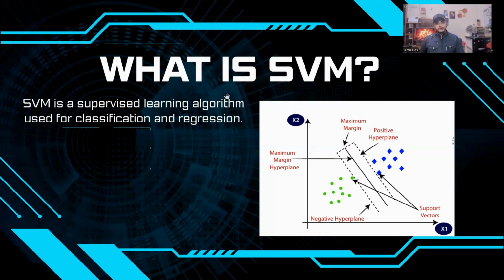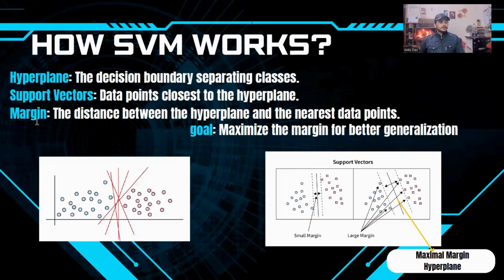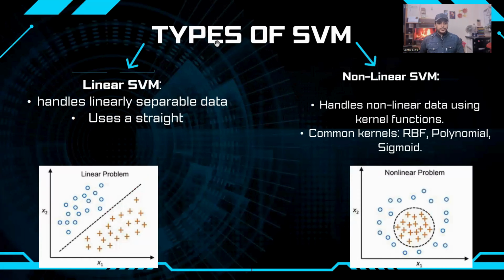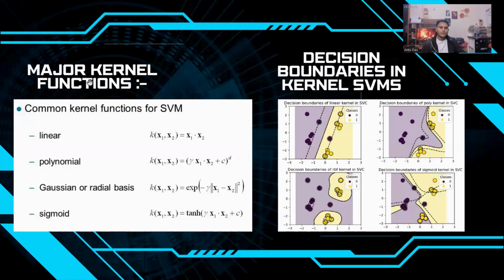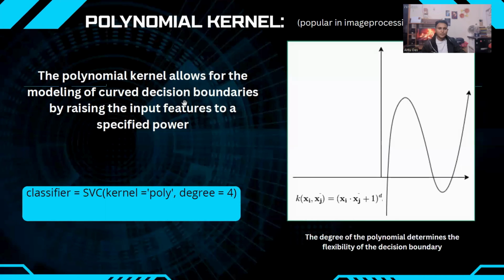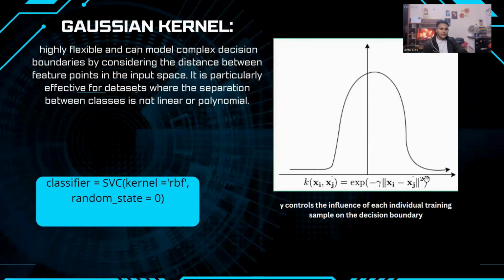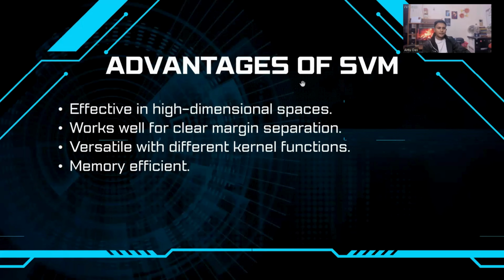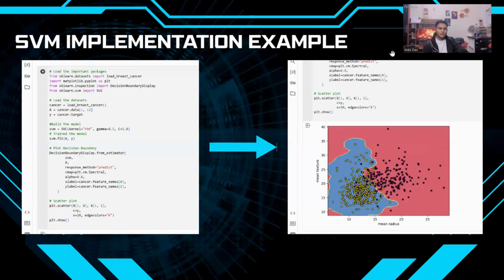Understanding Support Vector Machines (SVM) Presentation : A Beginner's Guide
"Learn the basics of Support Vector Machines (SVM) in this beginner-friendly guide! Discover how SVM works, its real-world applications, and why it’s a key tool in machine learning.